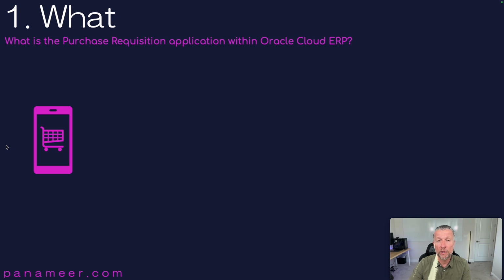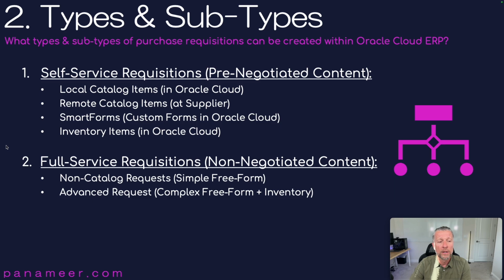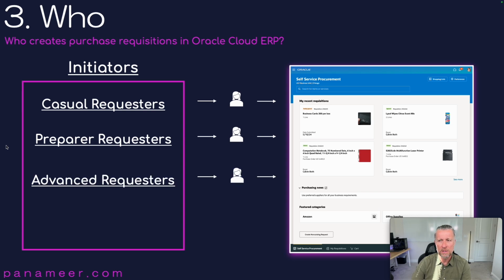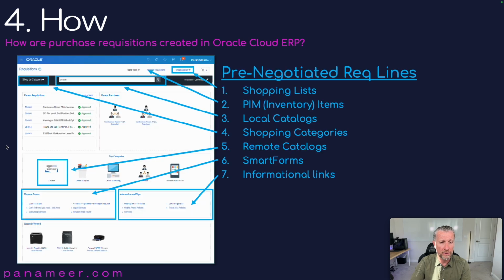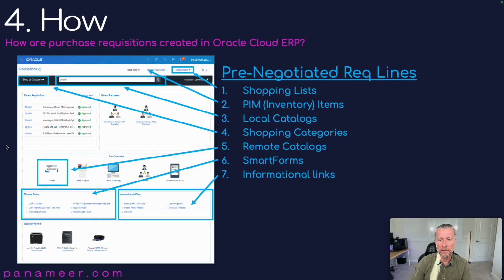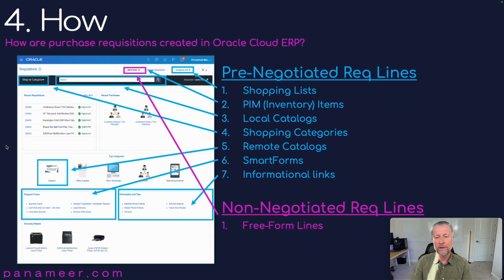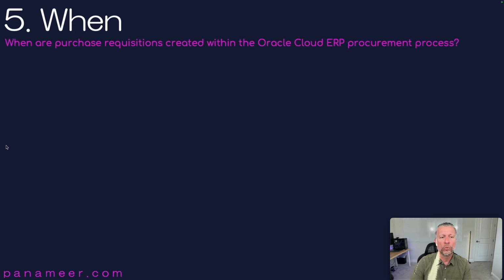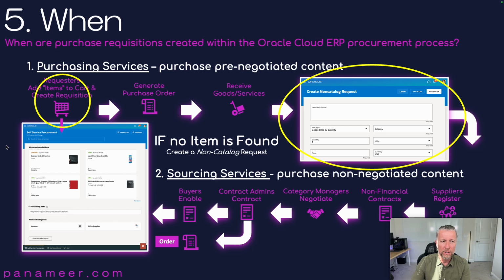FREE LESSON - What is Oracle Cloud's Purchase Requisitions App? | Free Oracle Cloud Training | 2025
Want to learn what Oracle Cloud's Purchase Requisitions application is or does? Then this video lesson is for you.

This lesson is part of Panameer's FREE Procurement Cloud Functional Area Overview course.

Watch the entire course for FREE at panameer.com (Learn - Users - Procurement Learning Paths).  Select the Basic Procurement Learning Path and you could be learning procurement in less than 3 minutes!

✅ What the Purchase Requisition Application is
✅ What the Different Types and Sub-Types are
✅ Who Creates Purchase Requisition
✅ How Purchase Requisition are Created
✅ When Purchase Requisition are Created

Whether you’re new to Oracle Cloud or a seasoned professional seeking to expand your knowledge, this video provides valuable insights to help you maximize the potential of the Oracle Procurement Module.